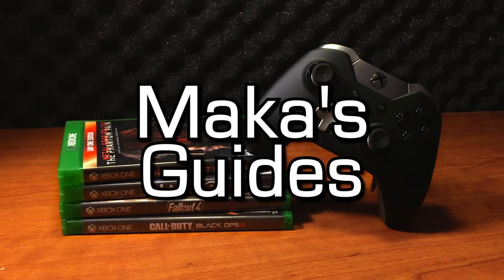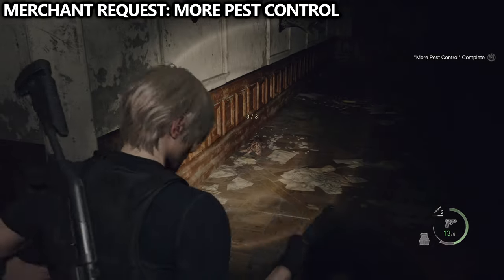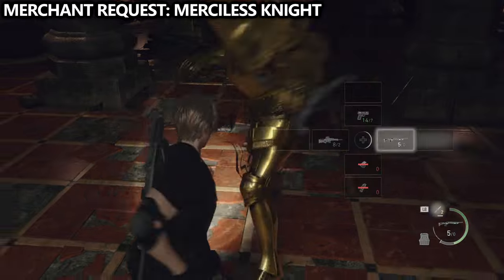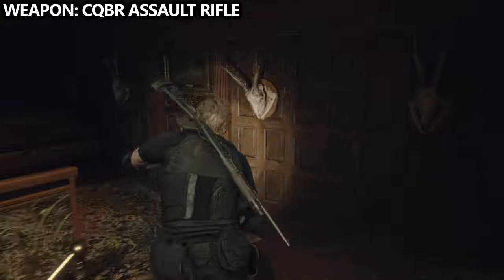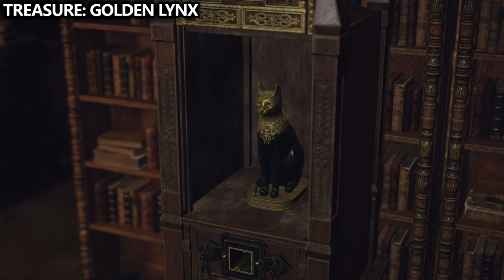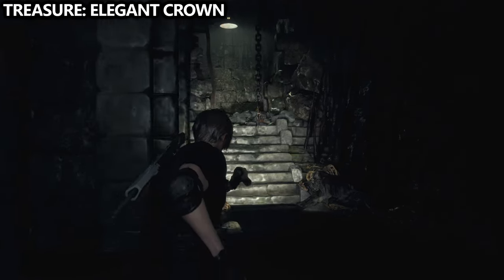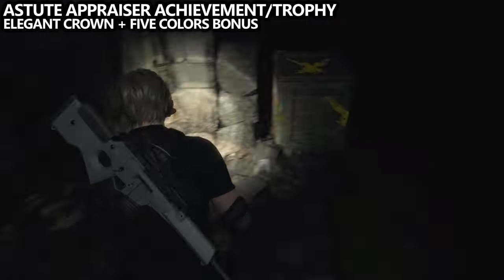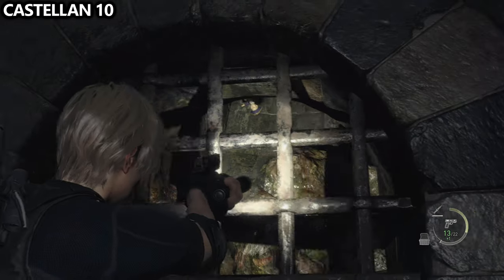Resident Evil 4 - All Collectibles - Chapter 10 (Treasures, Castellans, Weapons, Upgrades, Recipes)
Resident Evil 4 Remake - 100% Collectibles - Chapter 10 (Treasures, Castellans, Weapons, Upgrades, Crafting Recipes)

Timestamps:

0:05 - Merchant Request: Merciless Knight
0:25 - Merchant Request: More Pest Control
0:48 - Merchant Request: Merciless Knight
1:48 - Weapon: CQBR Assault Rifle
2:39 - Treasure: Golden Lynx
3:07 - Treasure: Ruby
3:23 - Treasure: Ornate Beetle
3:42 - Treasure: Elegant Crown
4:03 - Treasure: Red Beryl
4:38 - Astute Appraiser Achievement/Trophy, Elegant Crown + Five Colors Bonus
5:12 - Castellan 10
5:29 - Treasure: Yellow Diamond
6:18 - Wave Goodbye, Right Hand Achievement/Trophy